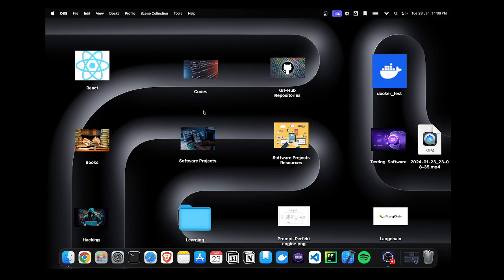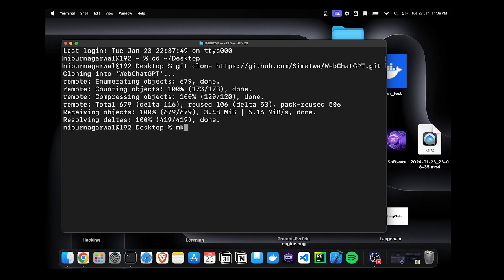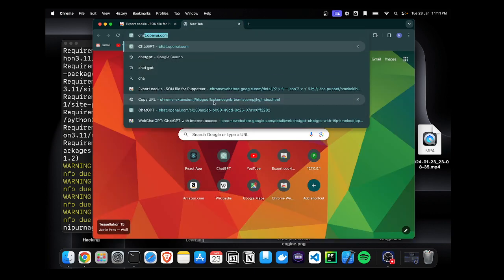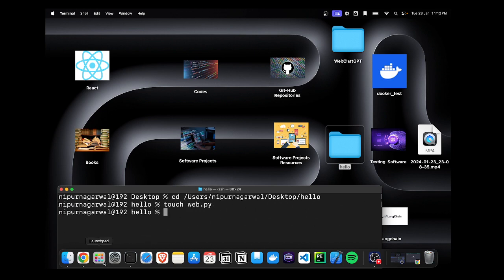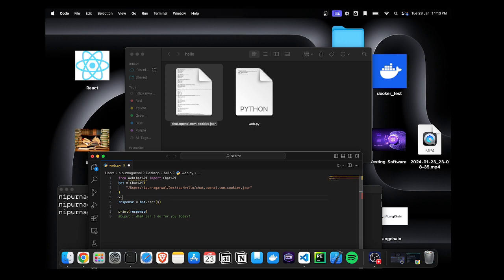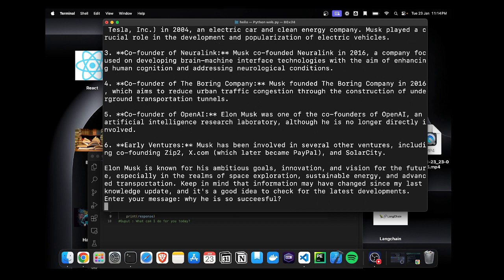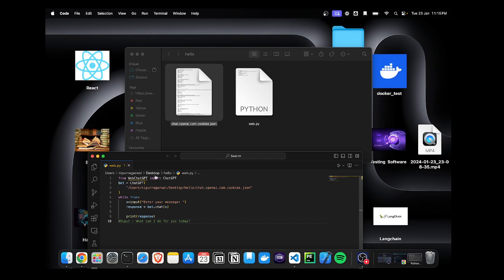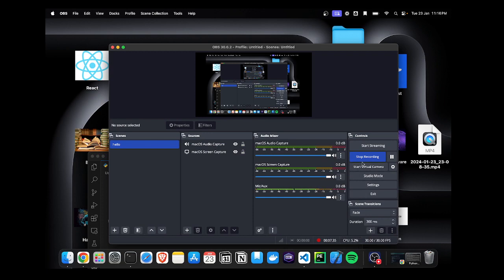Breaking News: ChatGPT-3.5 Key Unlimited Free Usage Anytime, Anywhere!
Welcome, tech enthusiasts! In this video, we dive into the fascinating world of ChatGPT 3.5 and discover a game-changing hack for unlimited access without the need for a key. Follow along as we explore the ingenious method of reverse engineering to harness the power of ChatGPT 3.5 in your terminal and web applications—all for free!

🚀 Unleash your creativity without limitations! Learn the step-by-step process, from cloning the repository to setting up your system for endless ChatGPT 3.5 responses. We'll cover everything, from installation to practical usage, providing you with a revolutionary way to access this incredible tool.

🌐 Web Application Integration: Discover how to seamlessly incorporate ChatGPT 3.5 into your web applications by converting the code into Flask. Empower your projects with limitless responses, opening up a world of possibilities.

🧠 Context-Aware Conversations: Explore the unique capabilities of ChatGPT 3.5 as we demonstrate its context retention, allowing for more coherent and meaningful interactions. Witness how it surpasses the limitations of traditional responses.

🎥 Don't miss out on this groundbreaking technique! Join the revolution, and let's redefine the boundaries of AI together!